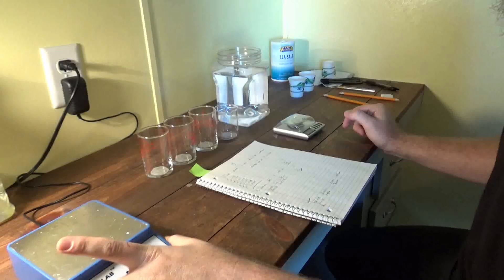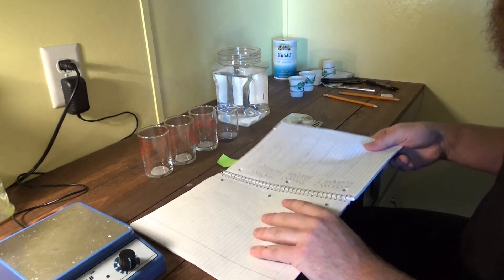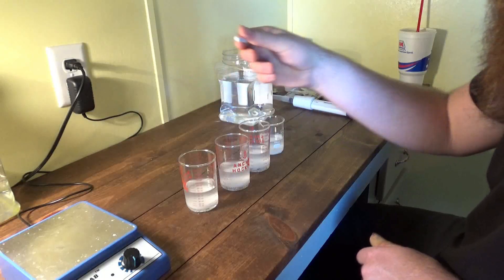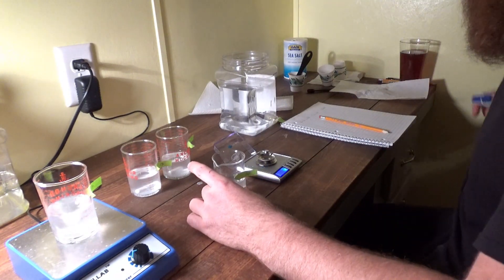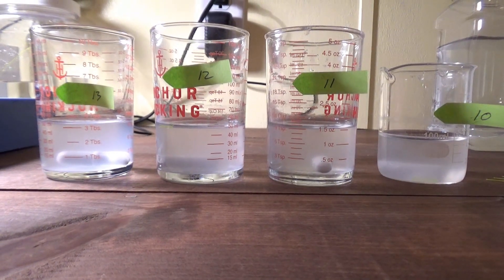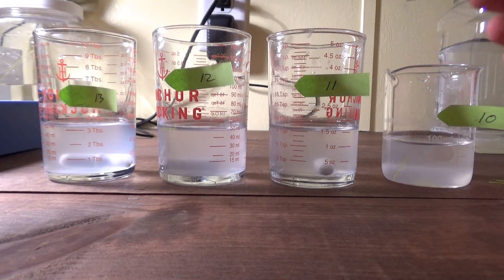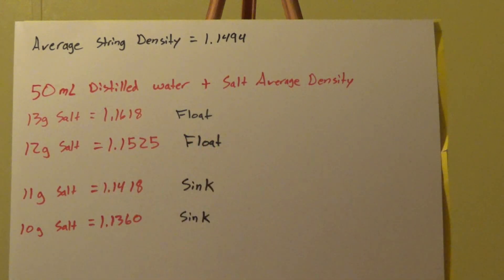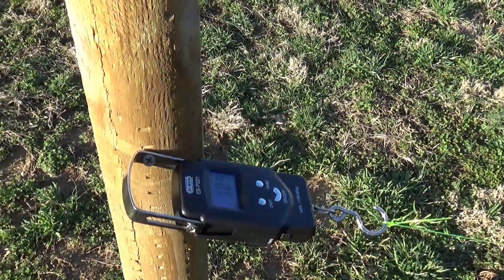Globe Earth vs Flat Earth Experiment Phase 1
Testing the density of the saltwater solutions.
Testing the breaking point of the string.

To help fund this experiment send cryptocurrencies to

BTC:  3Qhc9svU2xmYYogw9koYcjFJq4y2UYa215

BCH:  12bgk7sXQiiZULhNQccX4r9FEGmpNyxcUj

DASH:  XuxdsQE983NHu6VAXviQNbvvtzUVcif2Cc

LTC:  MDwNWA3cD5tNC1XptLVxHsCcQy3XTk1r8b

ETH:  0x874203F1DF160EddAB454138B67D221BBEa262D3